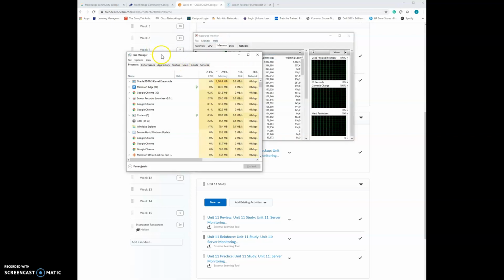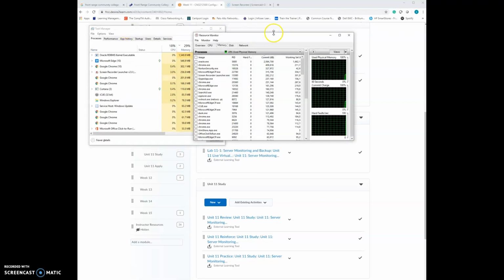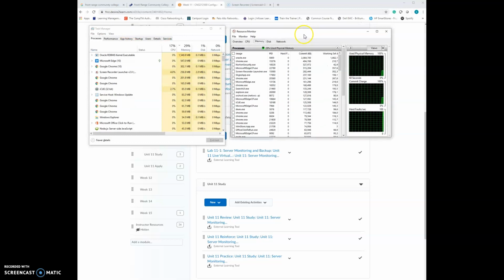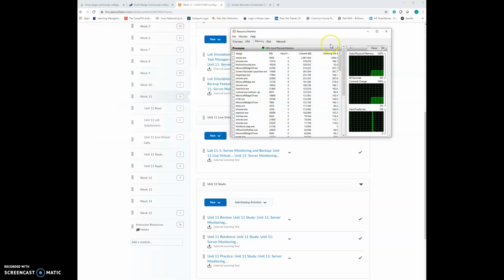CNG 212 W 11